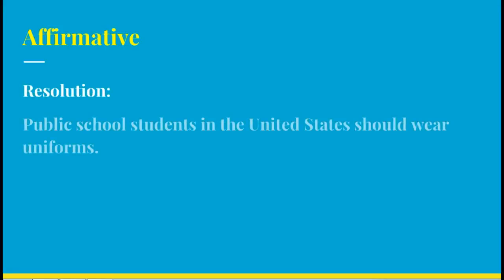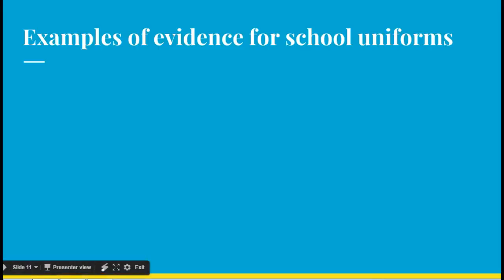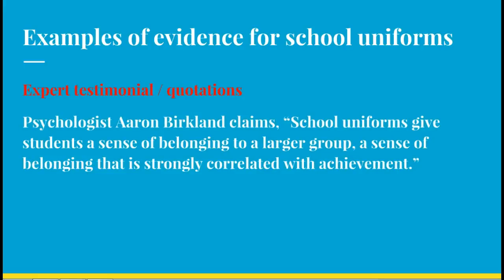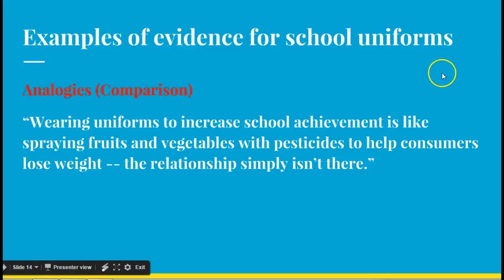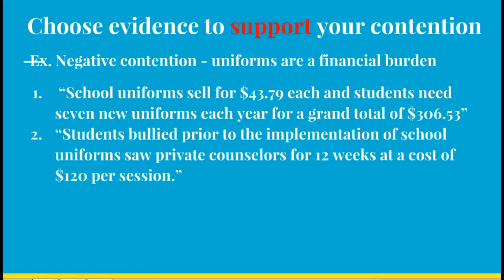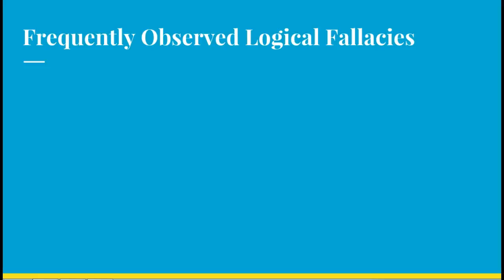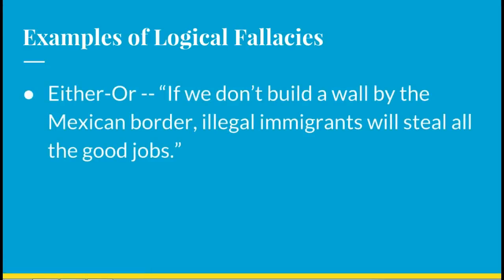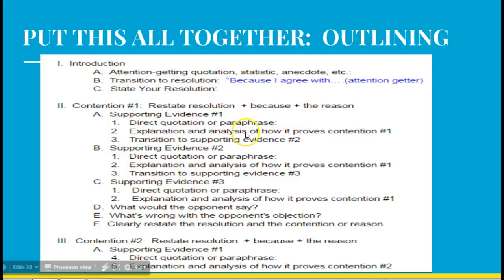Organizing and Outlining: Preparing Your Debate